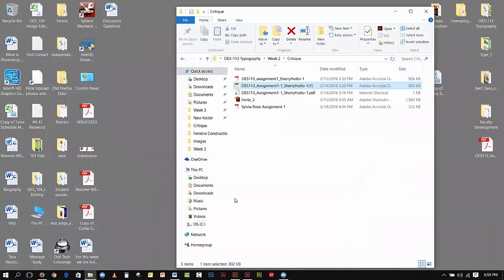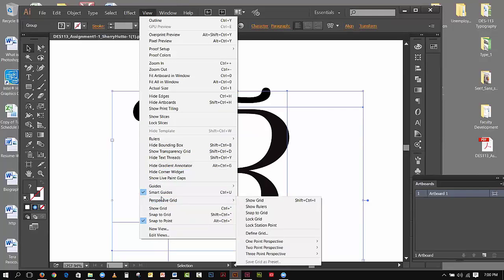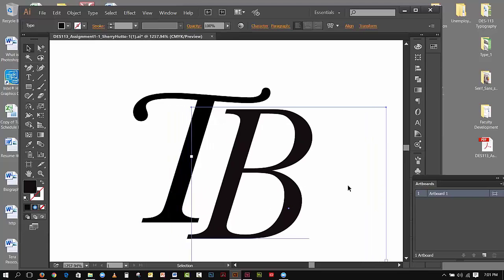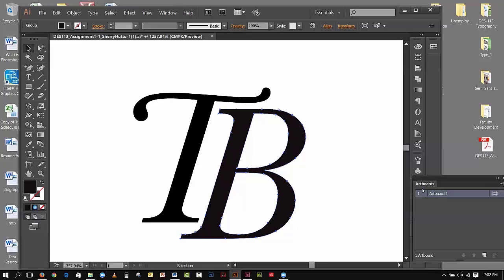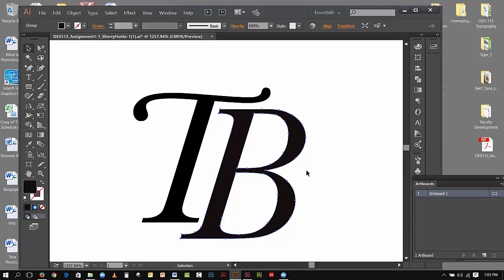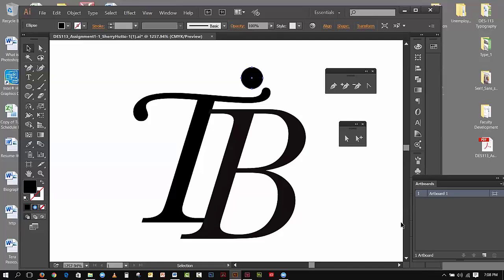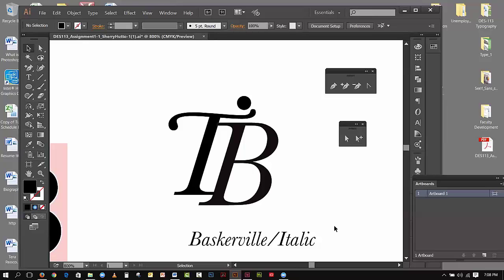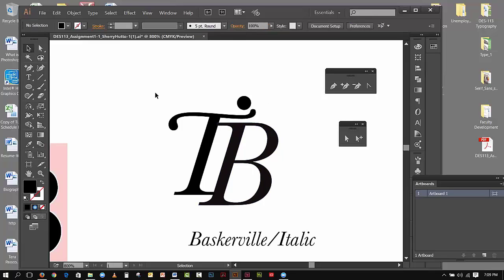Create Outlines Command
Using the create Outline command on live text in Illustrator to creare a ligature letter-mark.